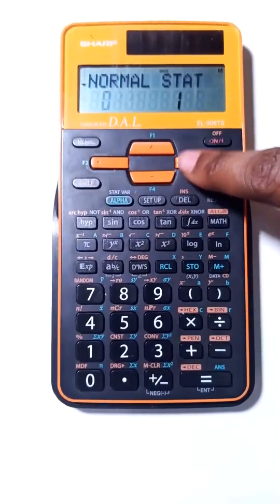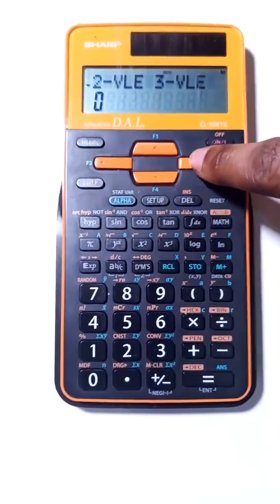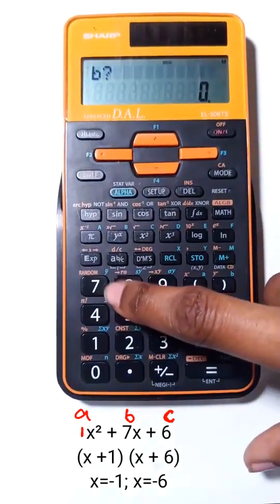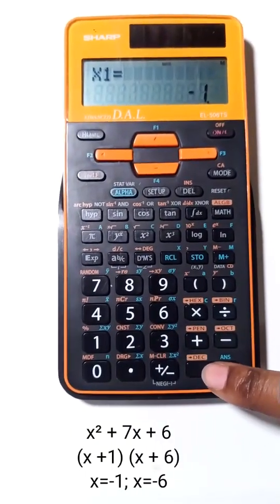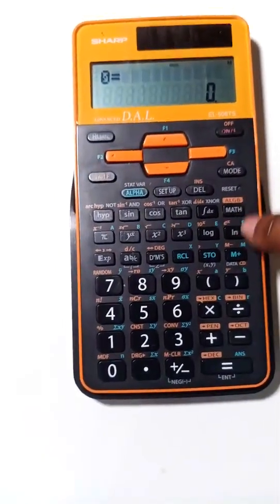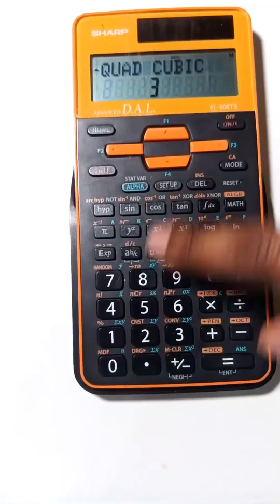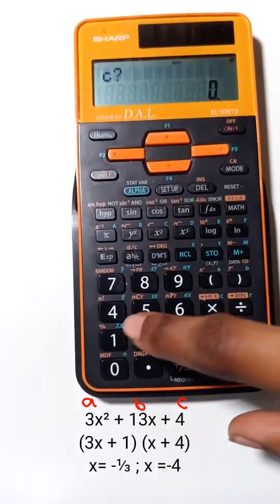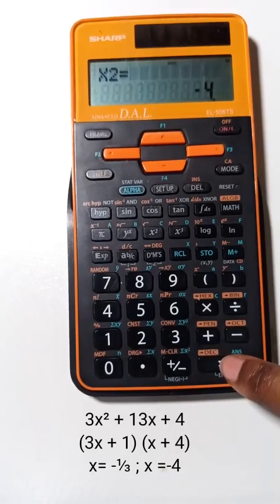How to factorise quadratic equations using a Sharp calculator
ax² + bx + c
Select Mode
Use the arrow key and go two places to the right until EQN,
Press 2,
Use the arrow key and go two places to the right until QUAD,
Press 2,
Enter the value for a (coefficient of squared variable)
Enter the value for b (coefficient of the variable without any indices)
Enter the value for c (constant)